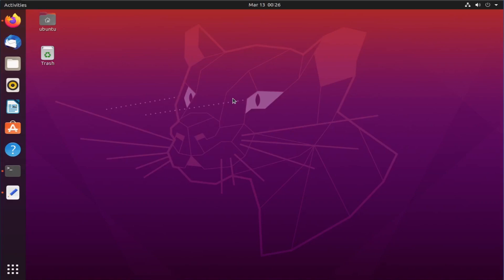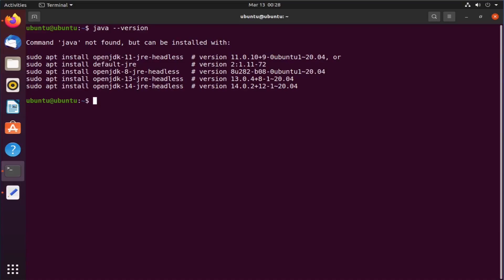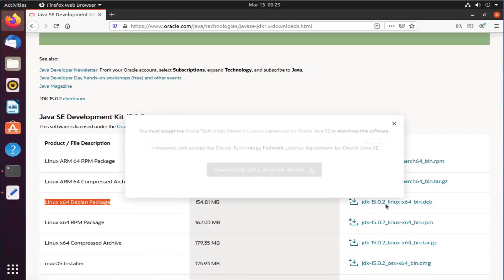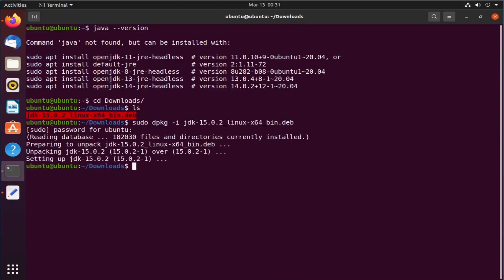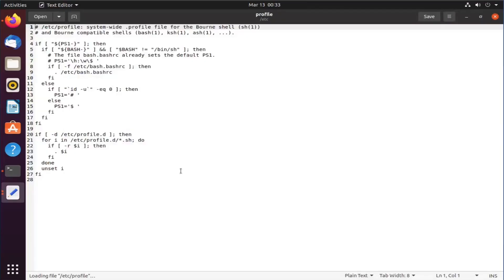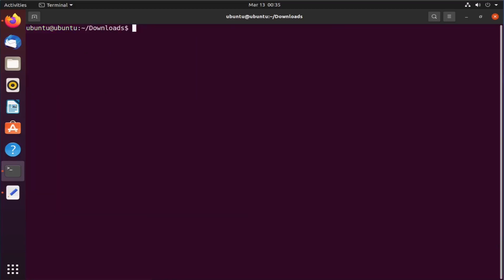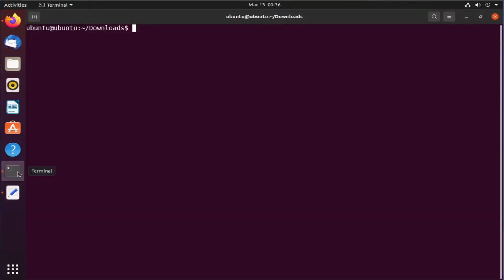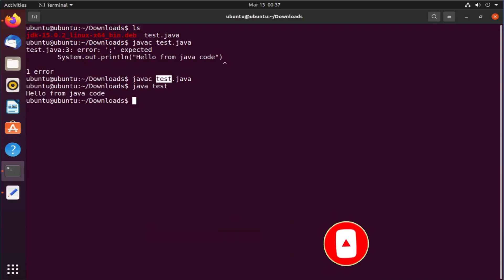Install Java 15 On Ubuntu 20.04 LTS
This video is to demonstrate the the installation of java 15 on Ubuntu 20.04.
Below are the quick steps.
Step 1. Download Java
Step 2. Install Java
    sudo dpkg -i jdk-15.0.2_linux-x64_bin.deb
Step 3. Alternate Java
    sudo update-alternatives --install /usr/bin/java java /usr/lib/jvm/jdk-15.0.2/bin/java 1
    sudo update-alternatives --install /usr/bin/javac javac /usr/lib/jvm/jdk-15.0.2/bin/javac 1
Step 4: Java version check
    java --version